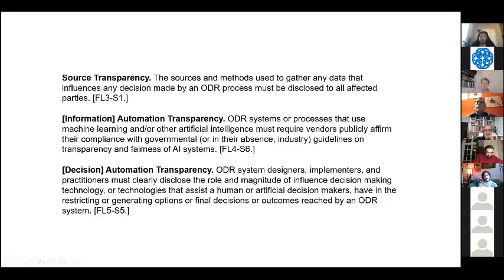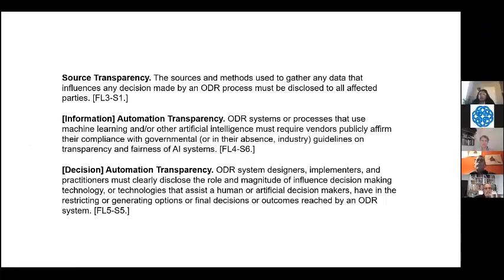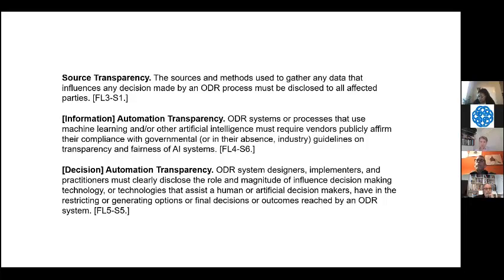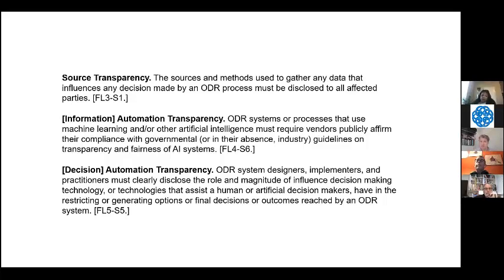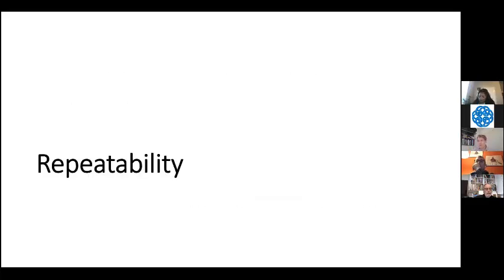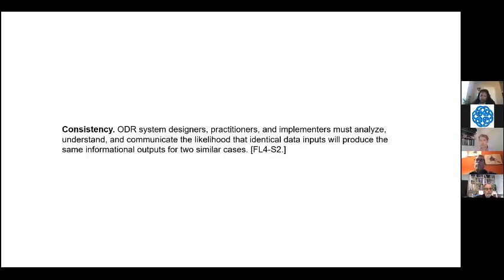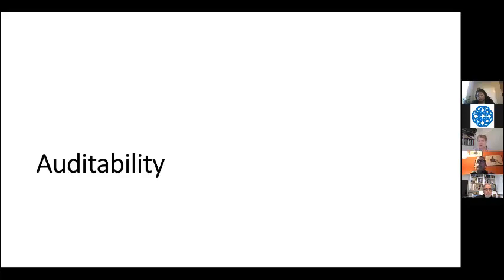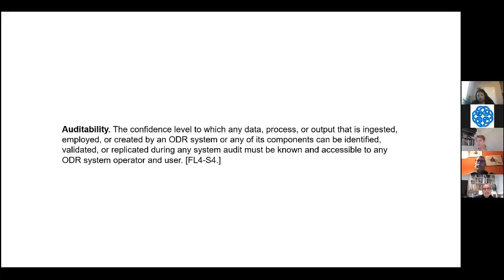Transparency, Repeatability, and Auditability in ODR [Cyberweek 2021 Panel]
In this Cyberweek 2021 panel, Chris Draper, Ali Khan, Lauren Thomas Quigley, and Ross Campbell are hosted by Dan Rainey to discuss Transparency, Repeatability, and Auditability in ODR
Check out more Cyberweek 2021 videos on this channel for more information about online dispute resolution (ODR).